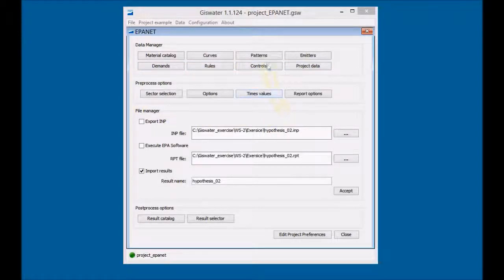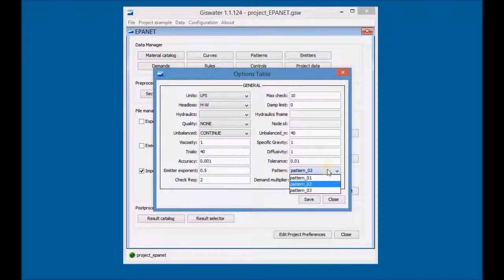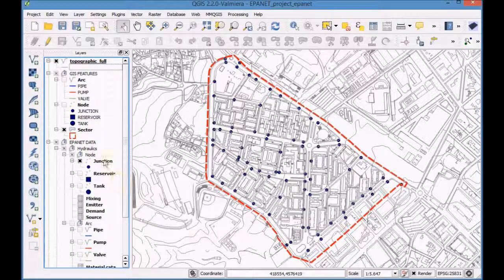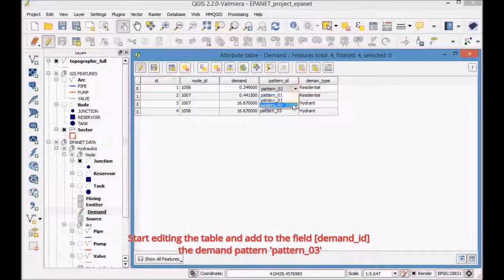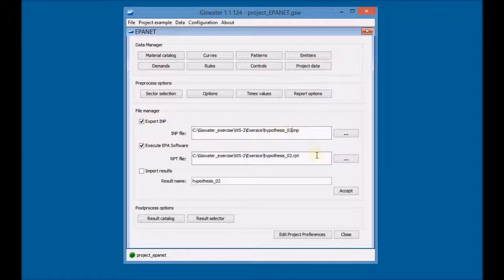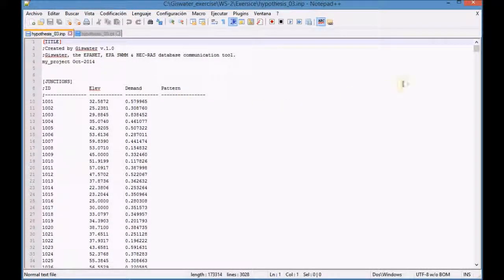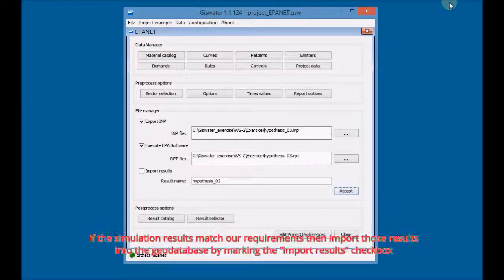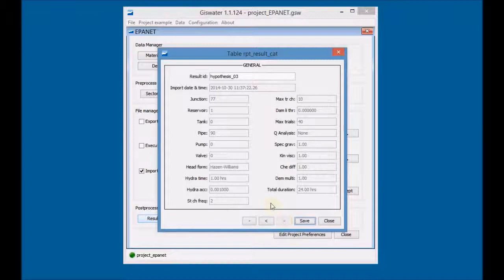Giswater Version 1.1 - 05.5 Setting the preprocessing options and the results. Hypothesis 3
The objective of this video is to complete the project information. First we will set up the Giswater options, then we will run our first three simulations that will be saved in the catalog to visualize the results.

1. Understand and set the preprocessing options (SECTOR, OPTIONS, TIMES VALUES and REPORT).
2. Understand the bidirectional communication of Giswater.
3. Exportation and numerical simulation. Hypothesis 3: With the peak flow, set the water age and apply simple controls